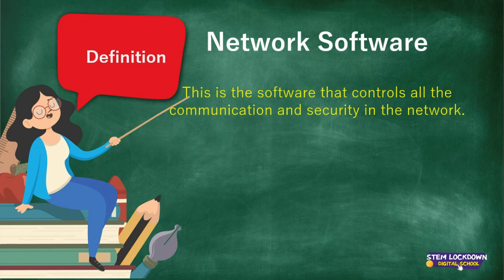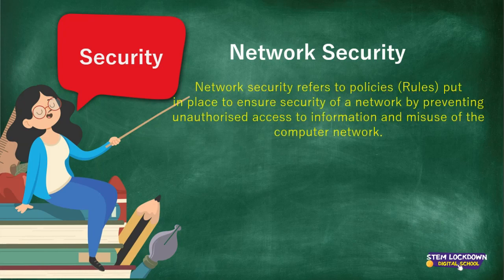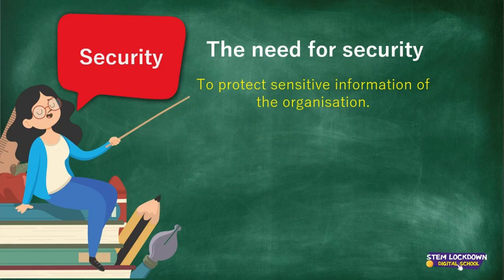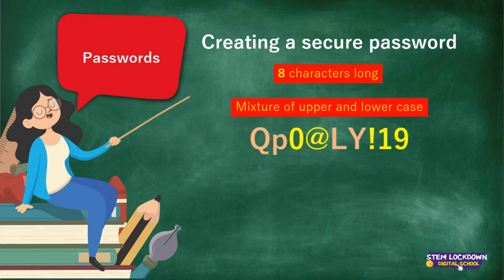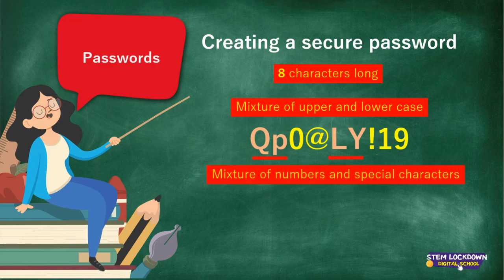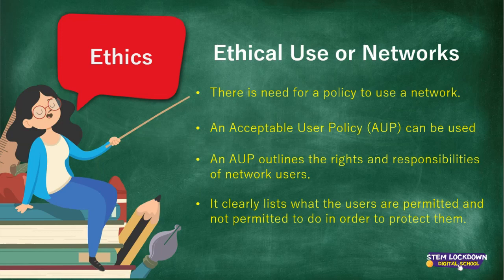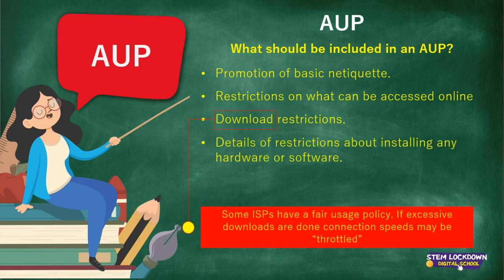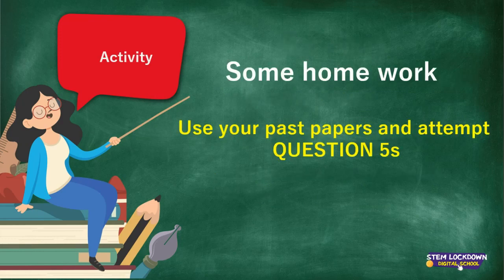Grade 11 CAT 22 April 2020